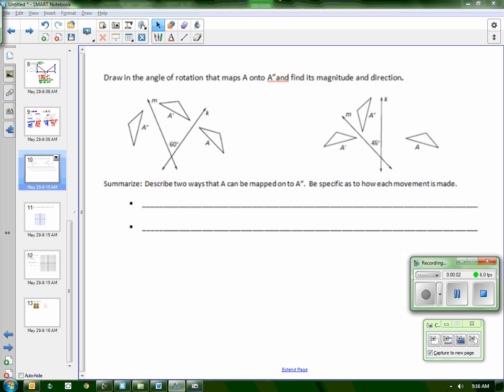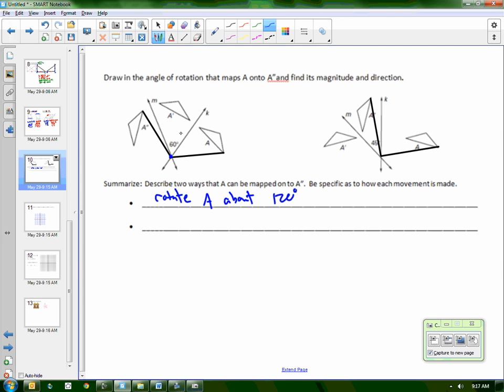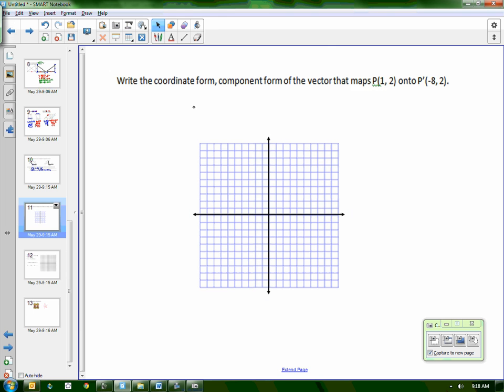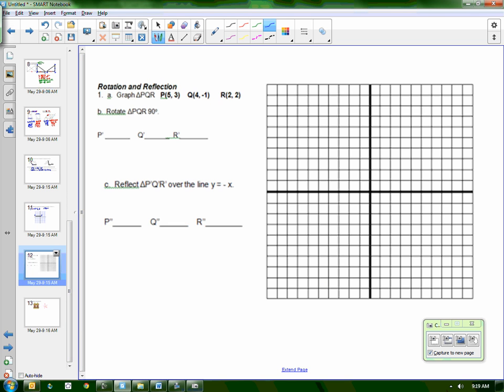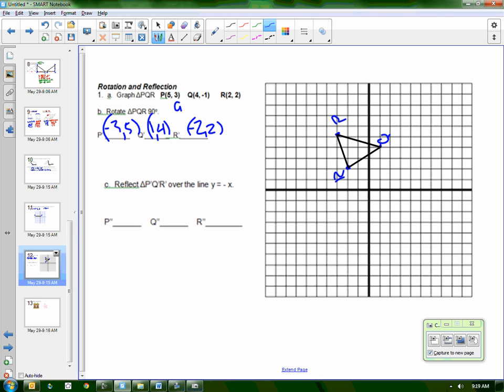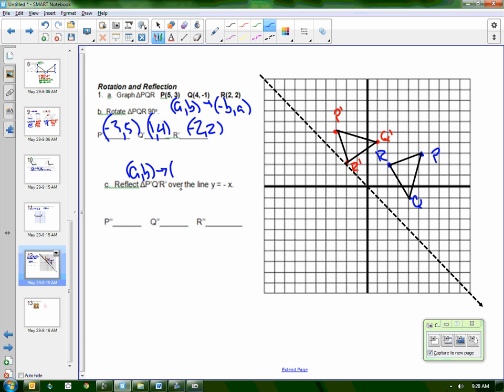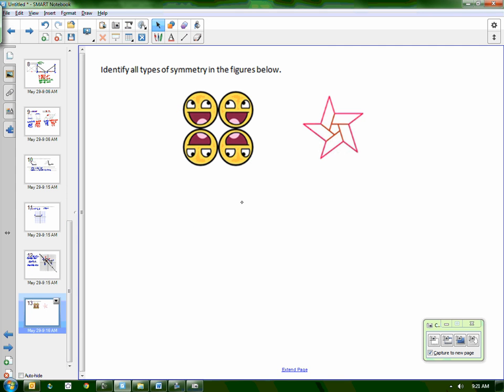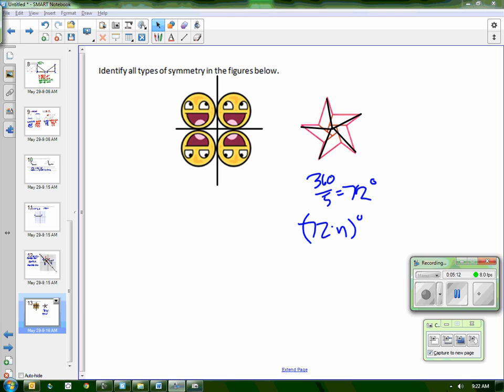Crash Course Unit 4 Page 2